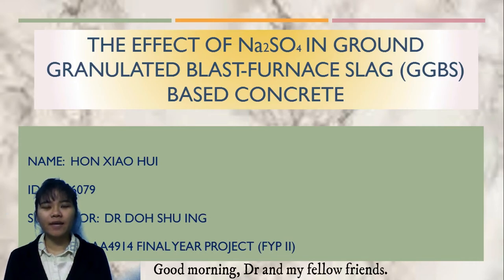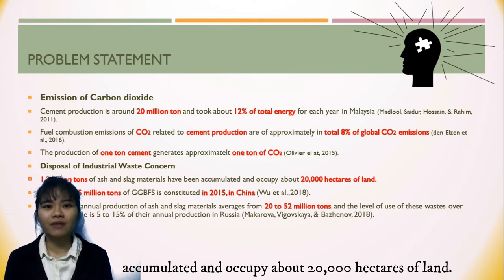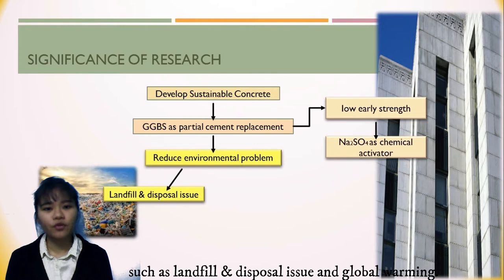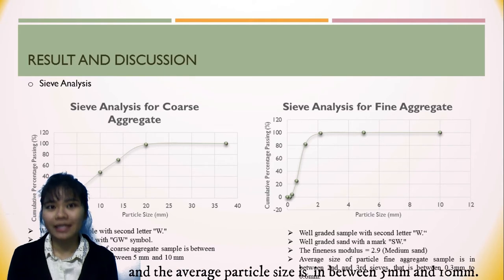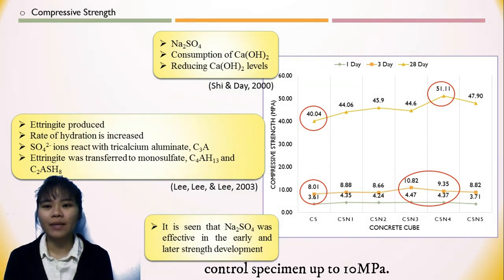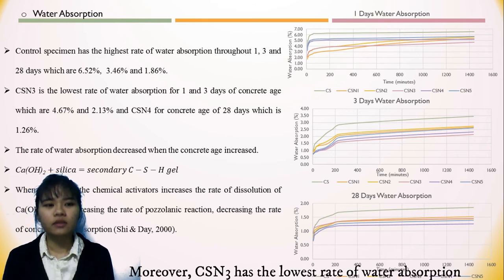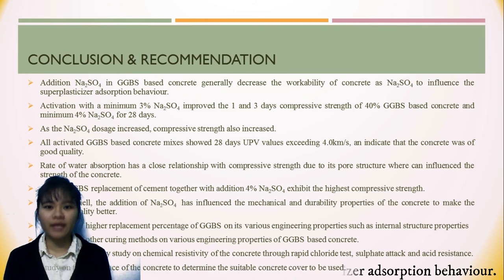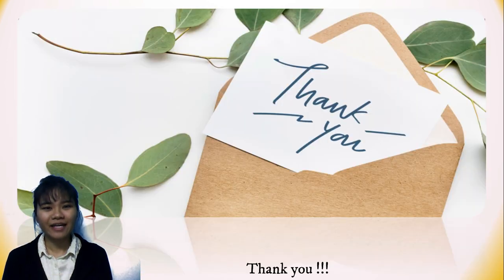BAA4914_Final Year Project_AA16079_HON XIAO HUI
Name : Hon Xiao Hui
Sutdent Id : AA16079
Research topic : The Effect of Na2SO4 in Ground Granulated Blast-Furnace Slag (GGBS) based Concrete
Supervisor : Dr. Doh Shu Ing